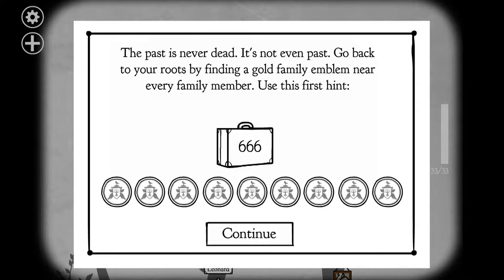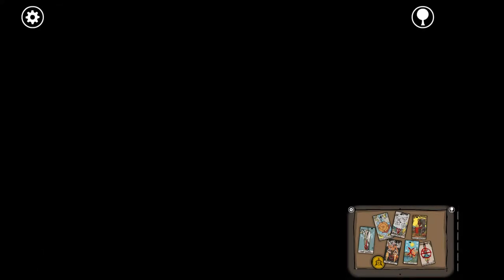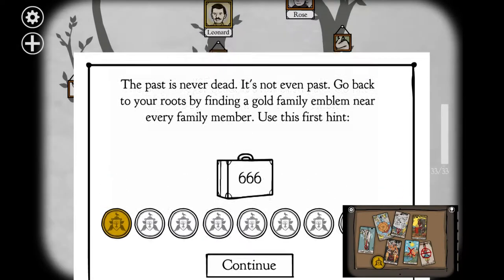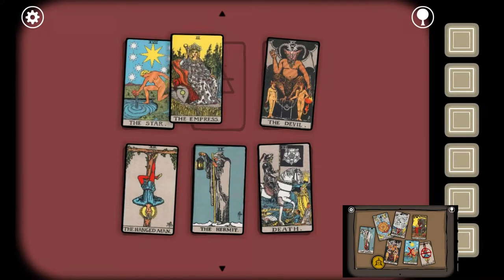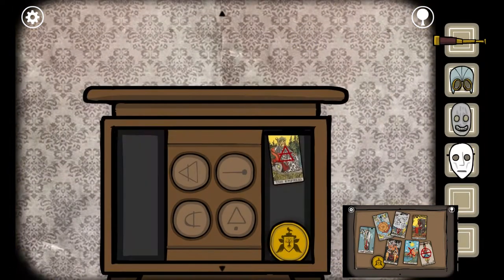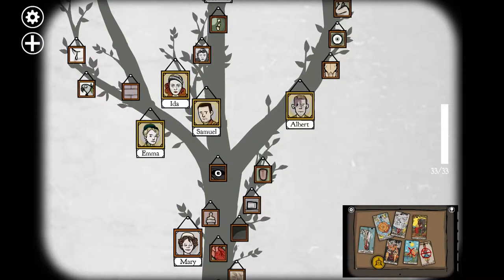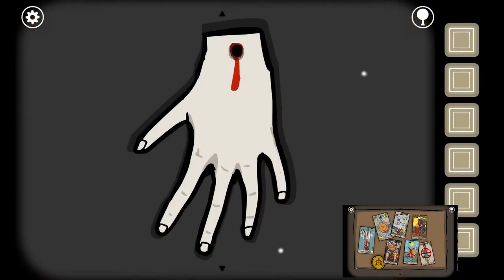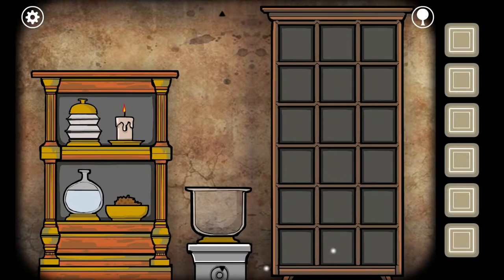MORE RAGE | Rusty Lake: Roots More!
The game takes place in the late 19th and early 20th century in the Vanderboom House, located in the Rusty Lake area. During the game, the player must help the Vanderbooms grow their family tree through the years, spanning three generations. At the end of the game, there are several gold family emblems that the player can collect to unlock a special level, involving the beginning of the family tree.

In this episode, I help give birth to three babies?!

What other games do you want me to play?!

You guys are awesome!  Never be afraid to be yourself!

NOTE:  I DO NOT GET PAID FOR ANY OF THE ITEMS FEATURED OR REVIEWED ON THESE VIDEOS.  THIS IS PURELY MY OPINION FOR YOUR ENJOYMENT AND ENTERTAINMENT.